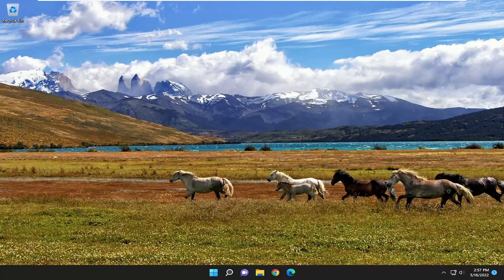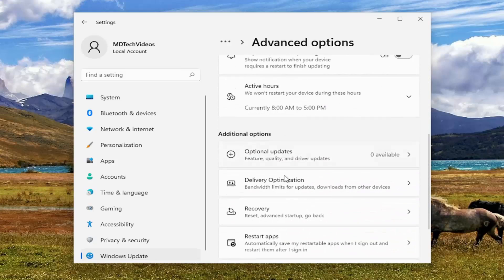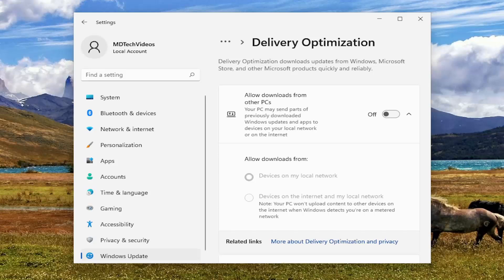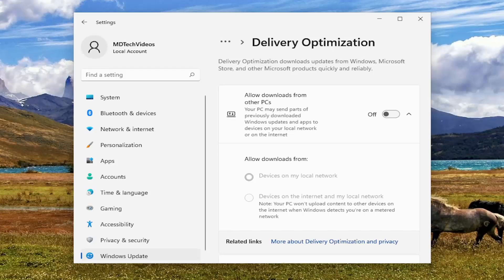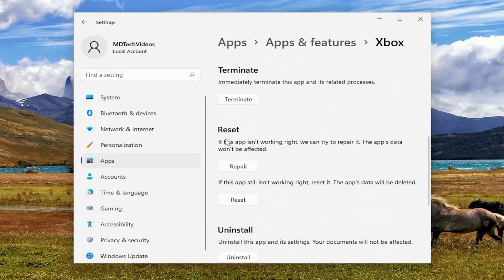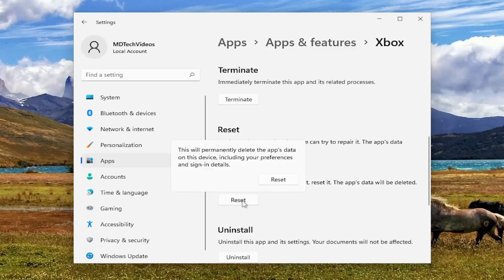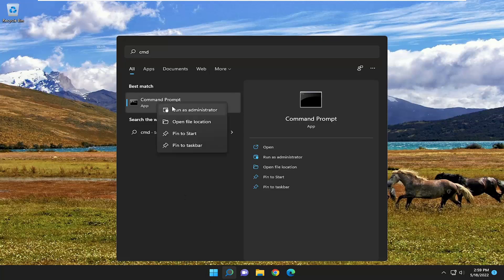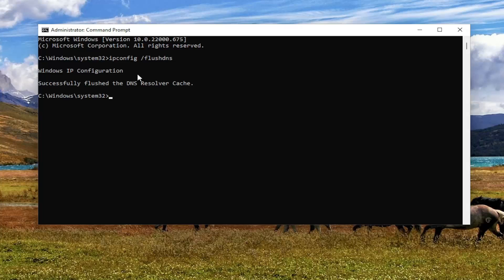Quick Fix For Slow Download Speed On The XBOX APP For PC [Tutorial]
Suffering from sluggish download speeds in the Windows Xbox app? Here's how you can speed up your downloads to get gaming quicker.

The Xbox app on Windows is where you can go to buy, manage, and play PC games. It's also the app that lets you access the Game Pass, which gives you access to over one hundred games via a monthly subscription.

While there are plenty of amazing games at your fingertips on the Xbox app, it's not uncommon to suffer sluggish download speeds. No matter how fast your connection usually is, you can be left tapping your watch waiting for a game to finish downloading.

To help you out, we've rounded up all the troubleshooting steps you need to follow in order to speed up downloads on the Xbox app for Windows. Take each in turn and your speeds should shoot up.

slow download speed on the xbox app doesnt work
slow download speed on the xbox app does not work
slow download speed on the xbox app error
slow download speed on the xbox app ethernet
slow download speed on the xbox app for pc
slow download speed on the xbox app fix

If you want to buy, manage, and play Microsoft Games on Windows without using Steam, then your best bet is to use the Xbox app. The app has improved a lot over the years, and with the rise of Game Pass, it has brought more value than ever before. Now, there will be times when downloading games from the Xbox app will be slow and annoying. In many cases, this has much to do with the app itself, certain settings in Windows 11/10, or your network connection.